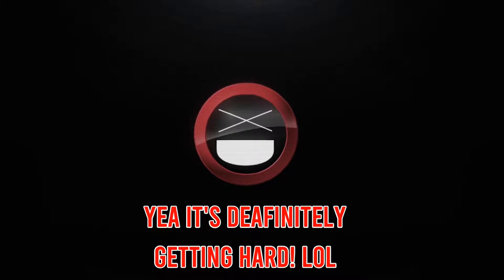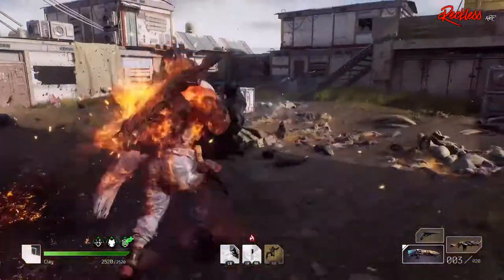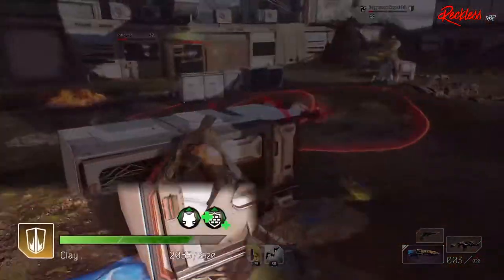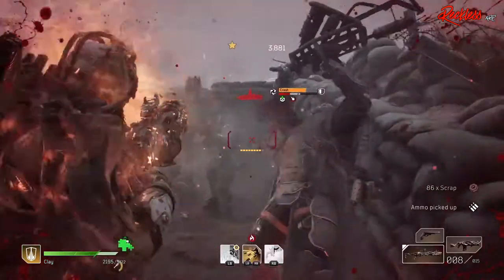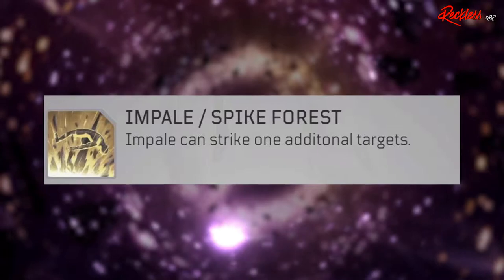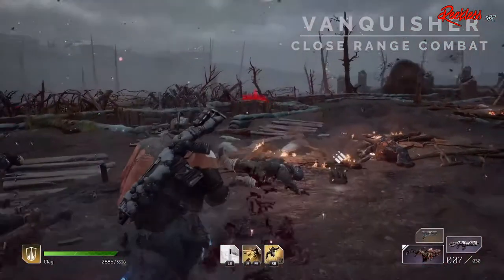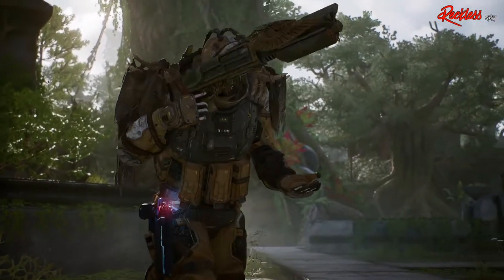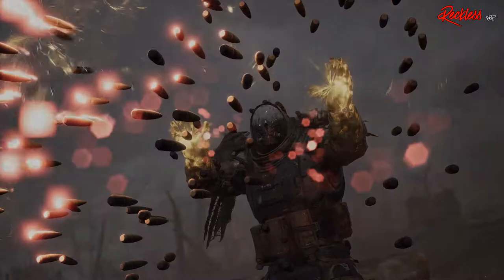OUTRIDERS | The Devastator In-Depth Review!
Today we are gona take an in-depth review of the Devastator class and get into what the demo doesn't tell you!